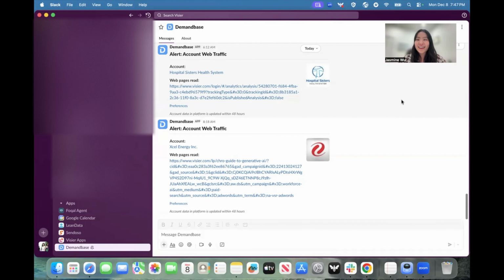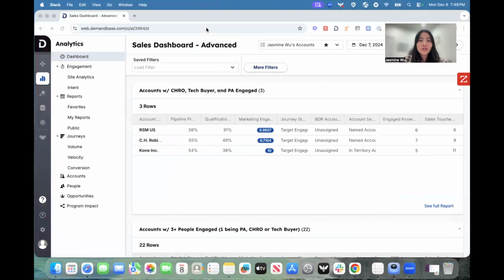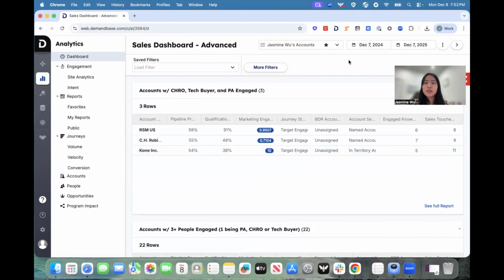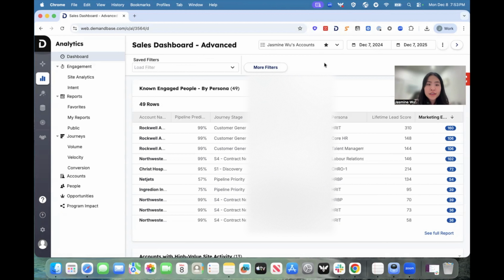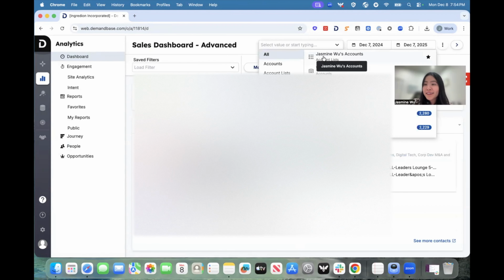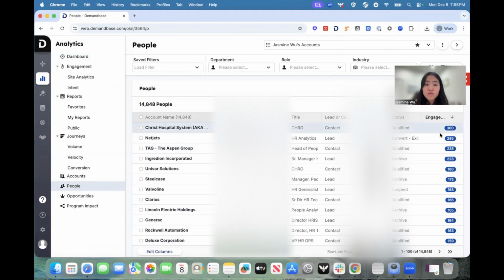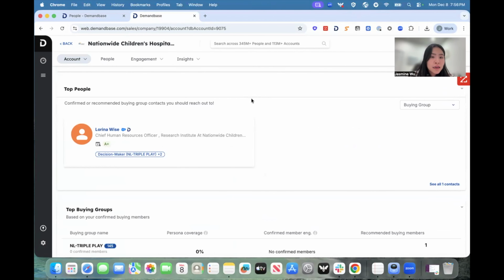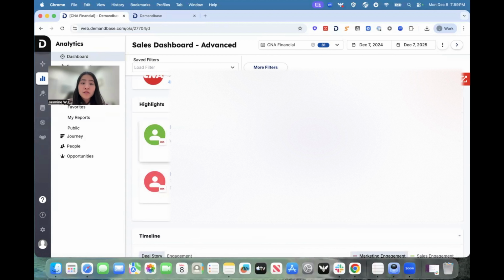HOW TO PROSPECT WITH DEMANDBASE | BDR WALKTHROUGH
Never run out of leads to go after by using Demandbase properly! Learn tips and tricks of Demandbase in this tutorial to get some new ideas on how you can prospect better using the platform.

& Don’t hesitate to leave suggestions in the comment section.